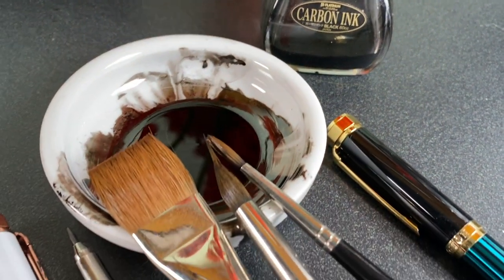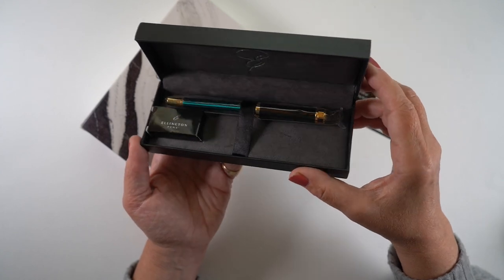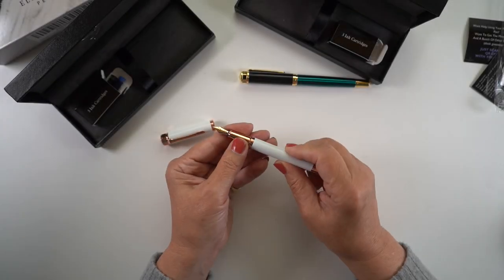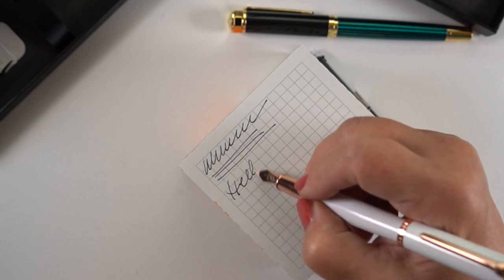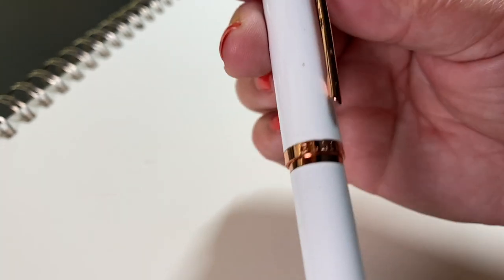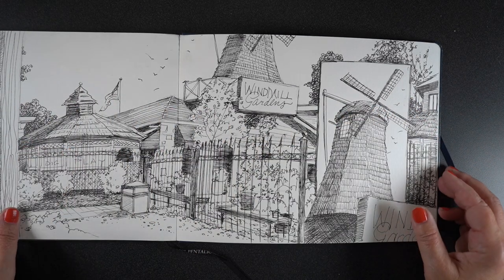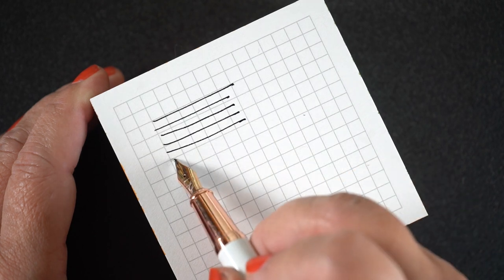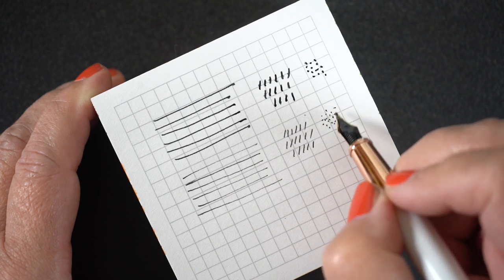Game-Changer Fountain Pen Tip: 1 nib, 2 line weights (ft Ellington Pens)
I had an Idea to try an abstract forest background—you can tell me if it worked!  The blog post has more info and pinnable images

Art supplies are listed below.